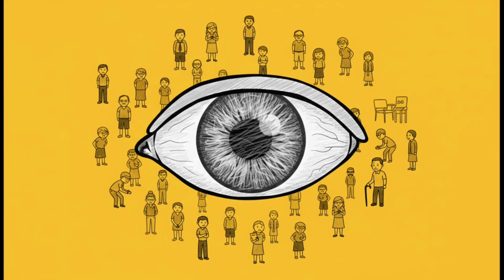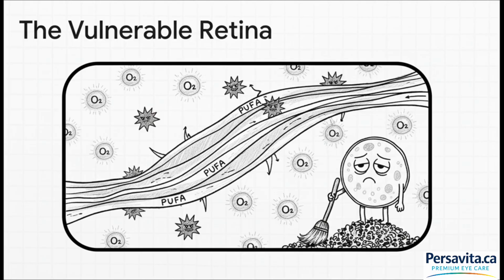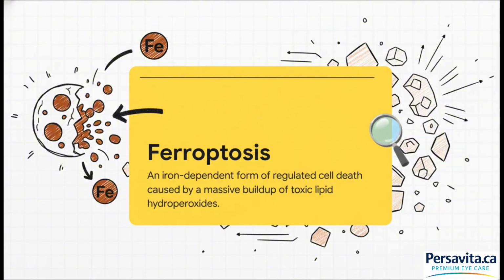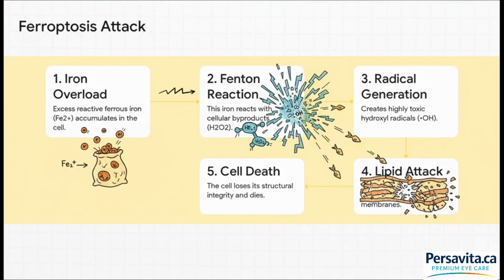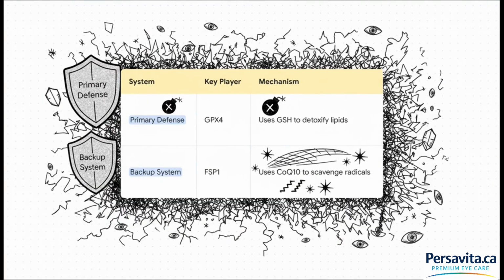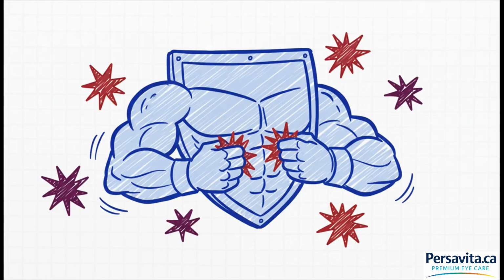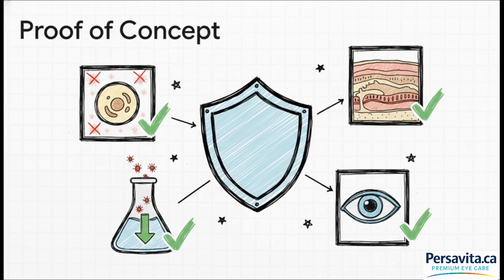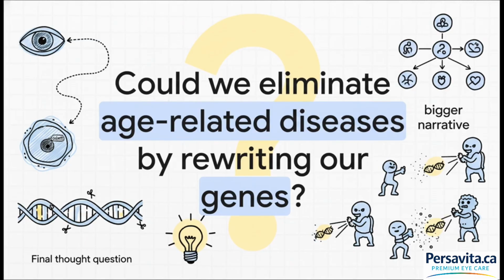Macular Degeneration and Ferroptosis.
Ferroptosis is emerging as a key driver of retinal cell death in AMD. Discover how oxidative stress, lipid damage, and iron overload accelerate macular degeneration—and why new research is changing how we think about vision loss. 👁️✨
Read the full article to learn what scientists are uncovering about AMD’s hidden pathways.